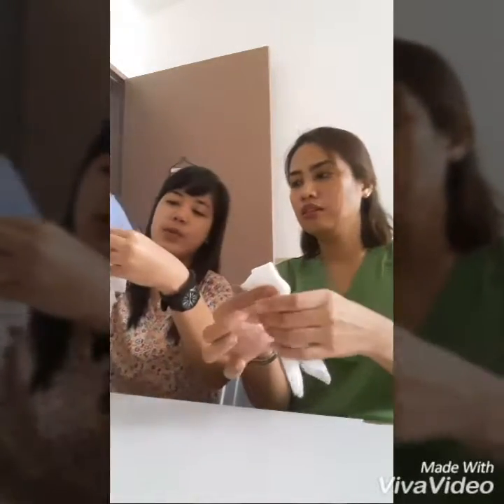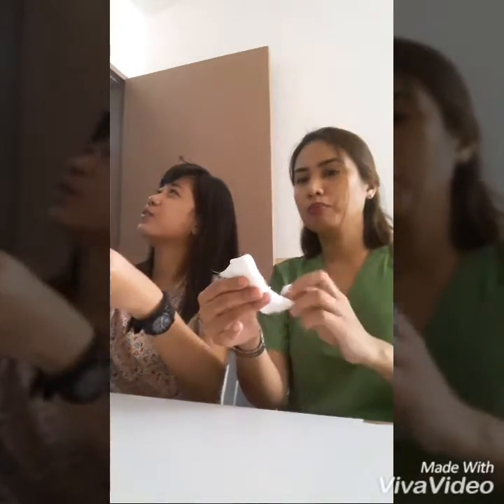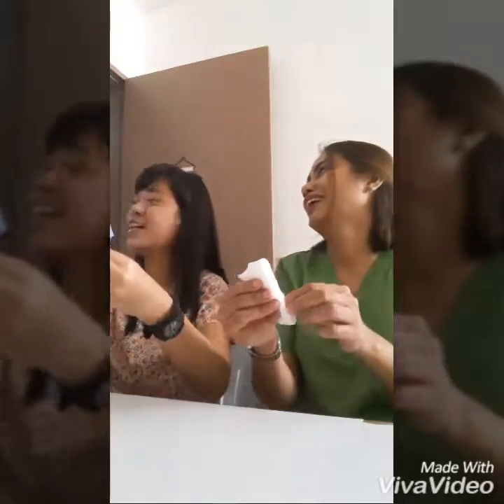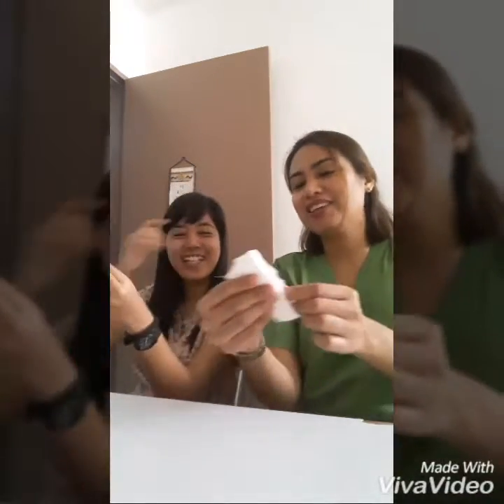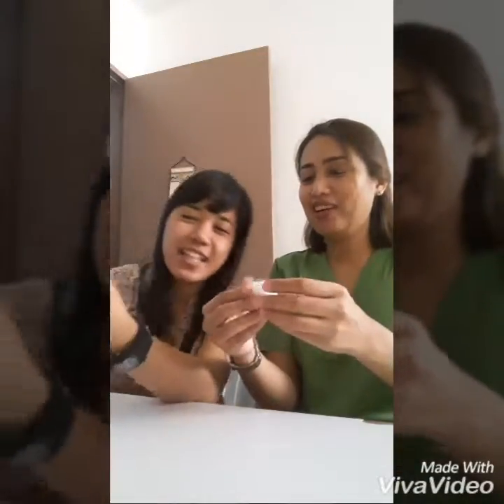How To Make Cherries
As taught by Karla 😊